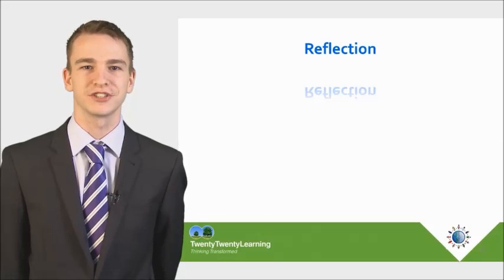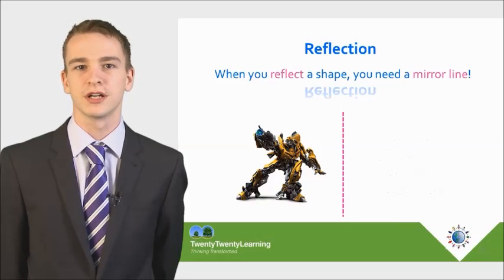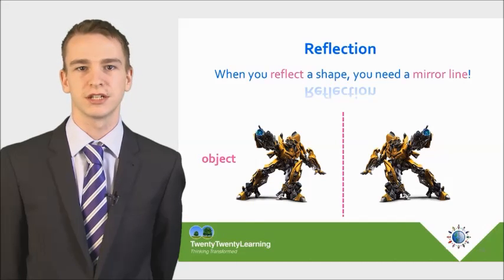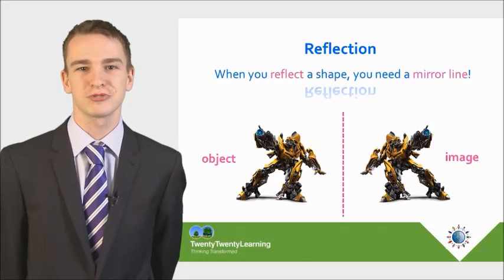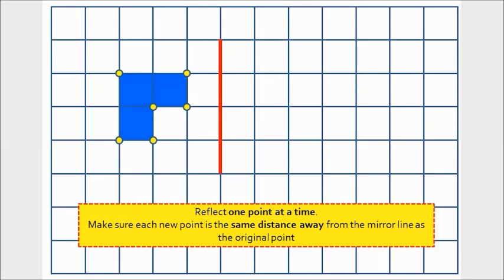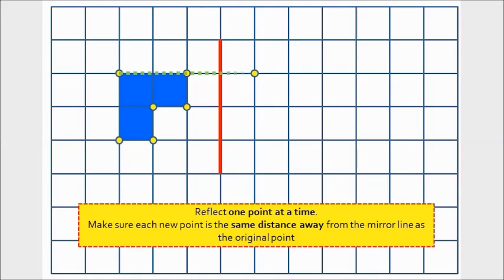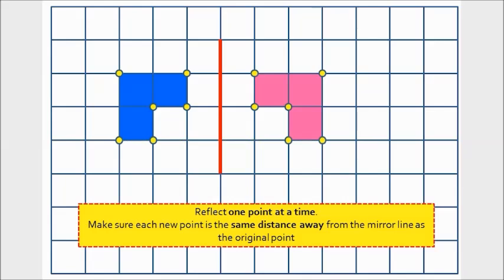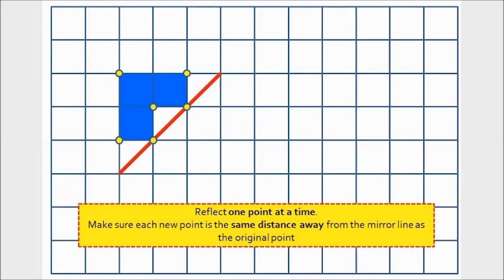GCSE Maths - Transformations: Reflection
Here is a short video explaining how to tackle a GCSE Maths Transformations reflection question.